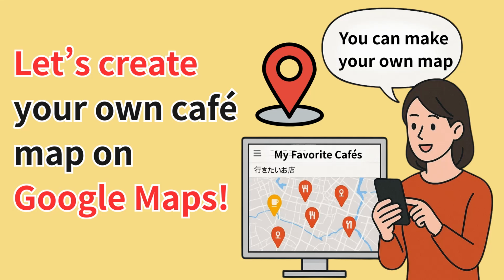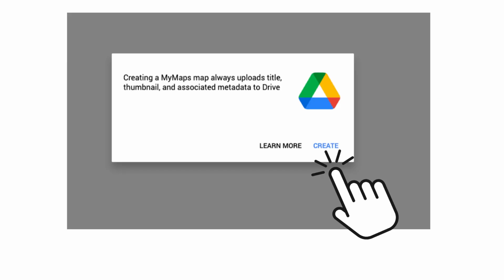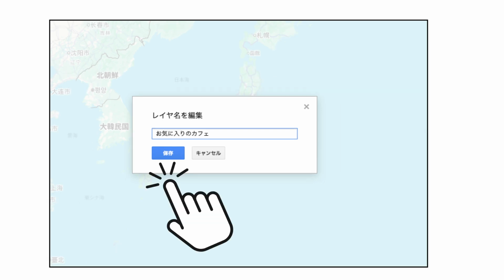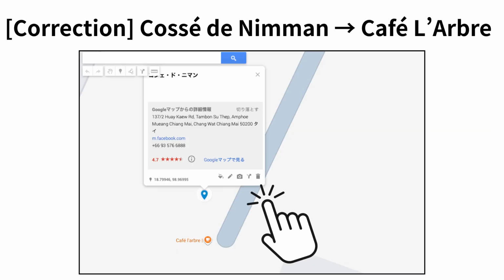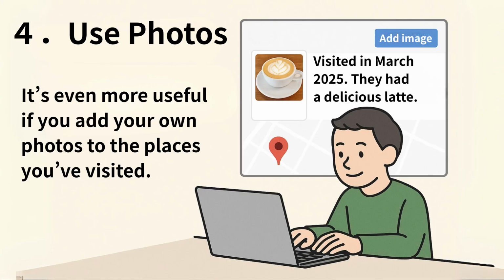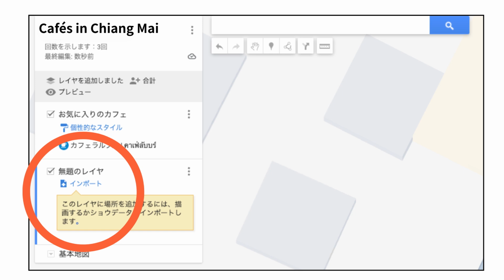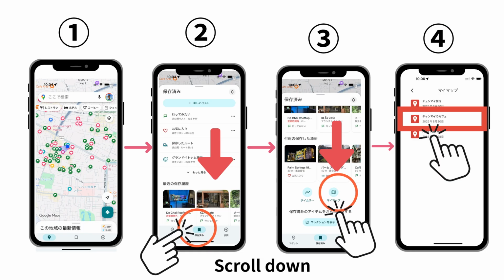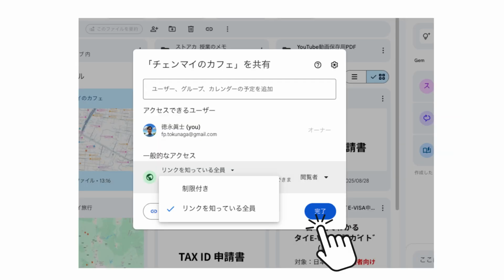CREATE YOUR OWN UNIQUE CAFE MAP WITH GOOGLE MAPS! COMPLETE GUIDE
Would you like to create your own café map with your favorite spots?
In this video, I’ll show you step by step how to make your personal café map using Google My Maps — in a clear and easy-to-understand way!

🔹 Create your My Map from your computer
🔹 Customize pin colors and icons freely
🔹 Learn how to share your map with family and friends

Even if it’s your first time making a map, this guide will help you do it with confidence.
Record your favorite cafés and enjoy exploring the city even more!